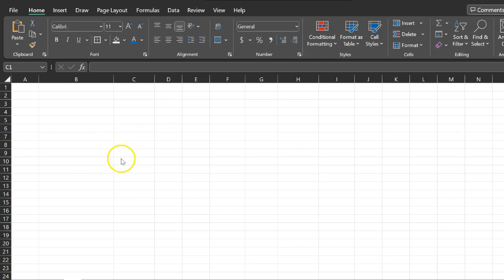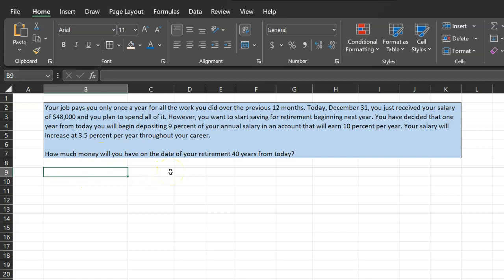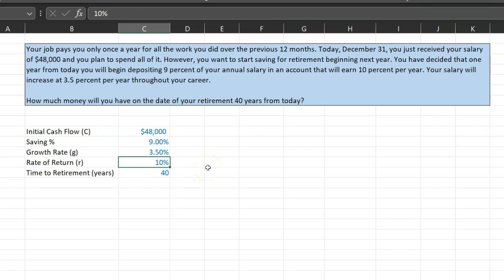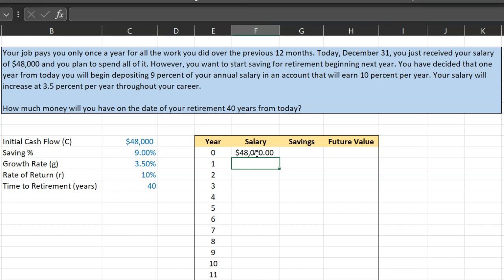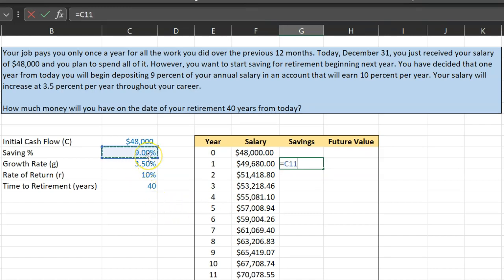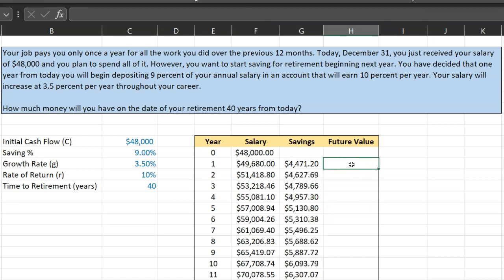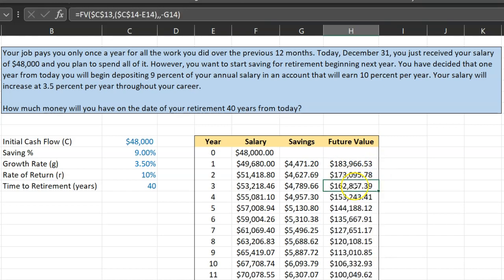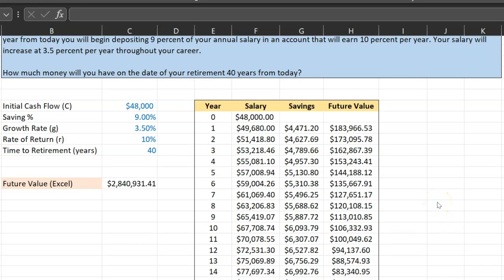Future Value of Growing Annuity in Excel | Sample CFA Level 1 Quantiative Methods Problem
In this video, I walk you through a question in Excel that shows you how you can calculate the Future Value of a Growing Annuity.

Reference: Corporate Finance (13e) by Ross, Westerfield, Jaffe and Jordan. Chapter 4, Problem 4-34